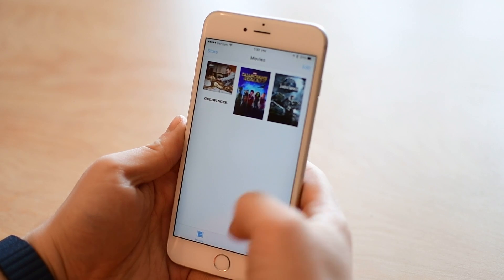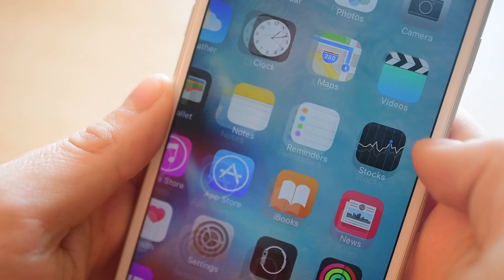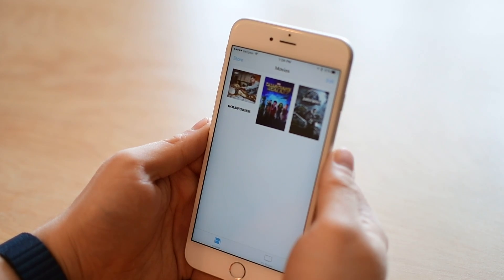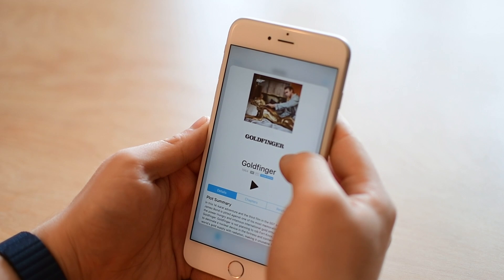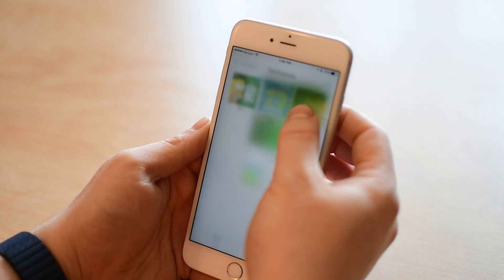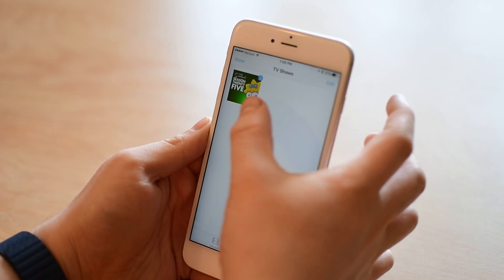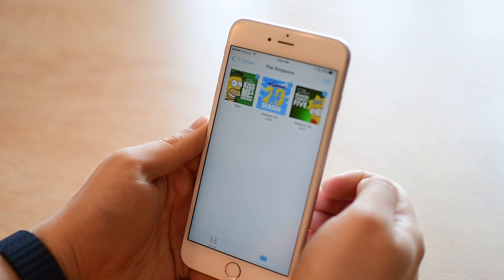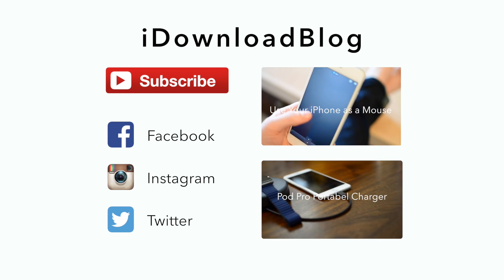Tip: Using 3D Touch in the Stock Videos App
3D Touch adds a lot of great features to the iPhone 6s and 6s Plus. In this video we walk through everything you can use 3D Touch for inside of the stock videos app.

About iDB